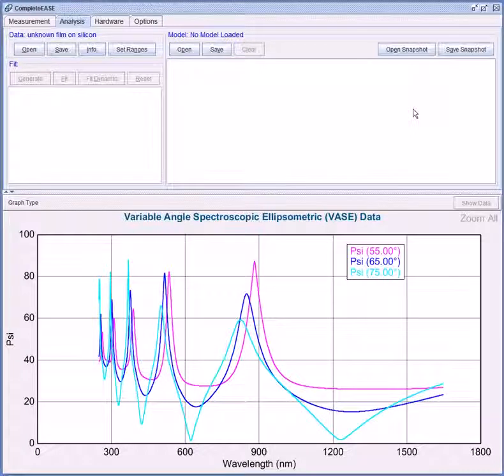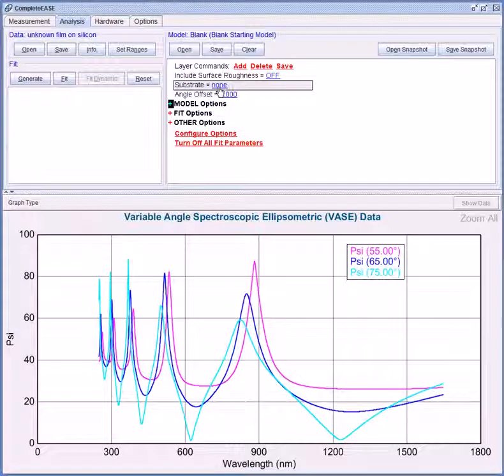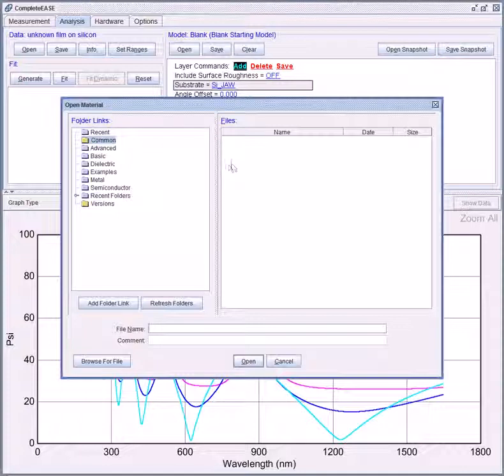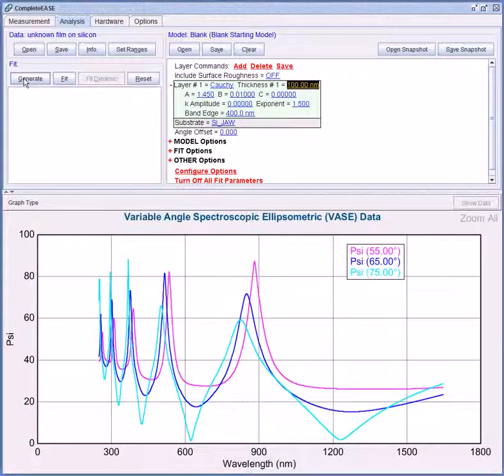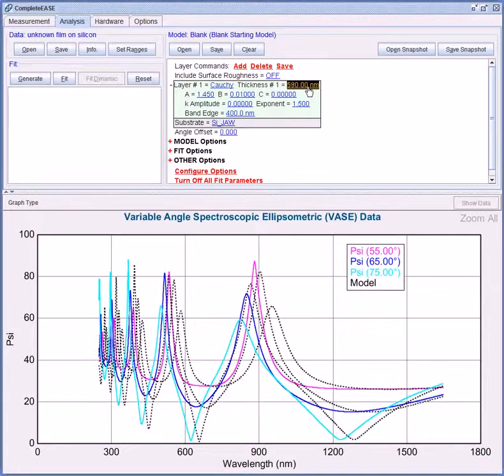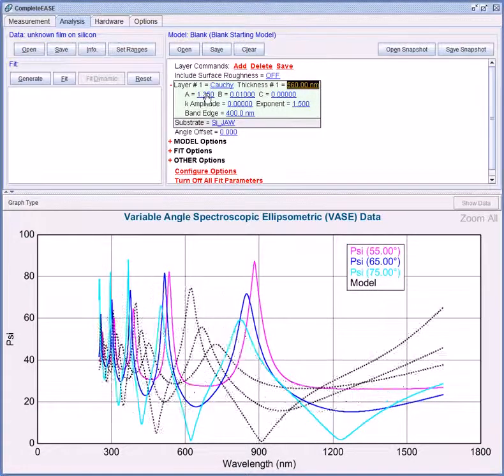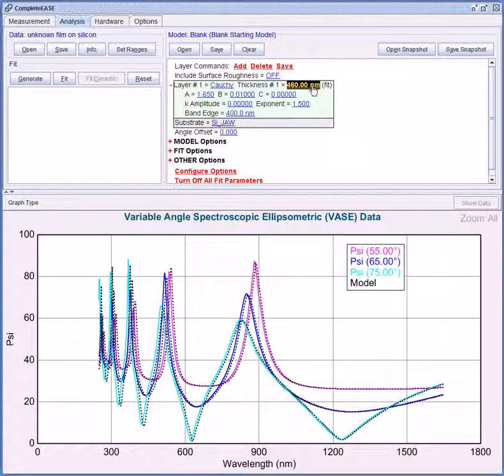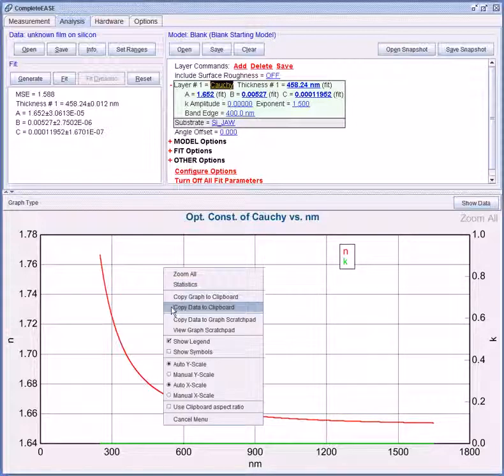先鋒科技-CompleteEASE 教學 : 矽的透明薄膜